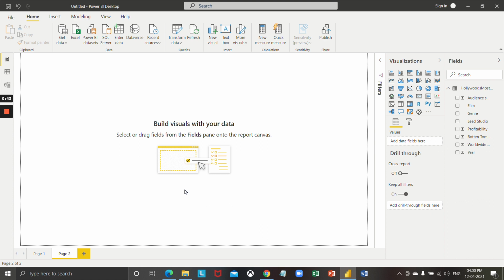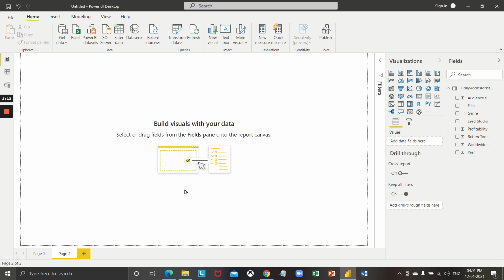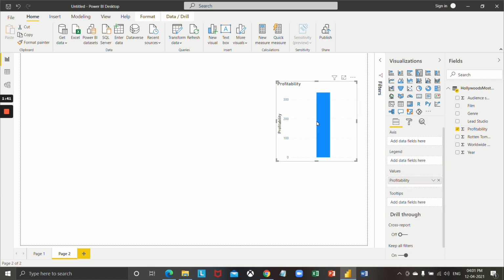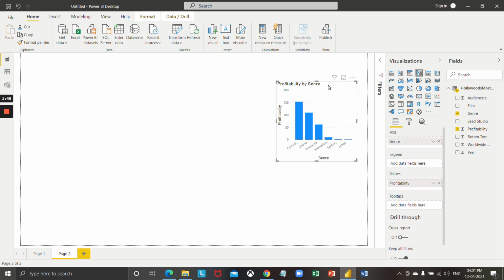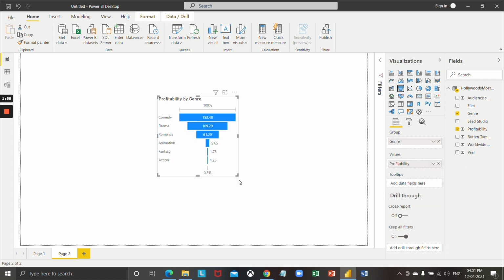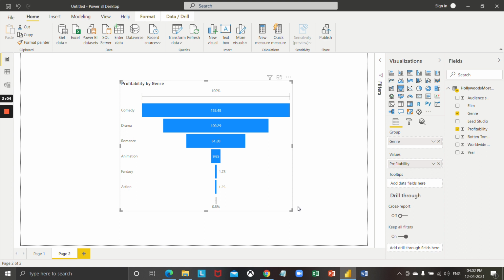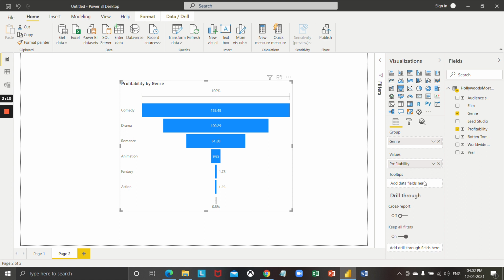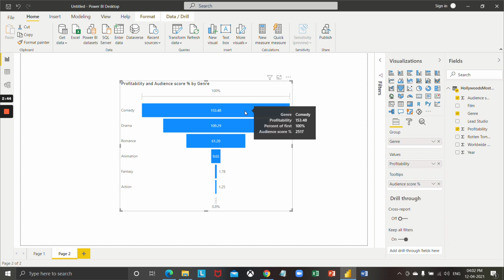Powerbi Funnel Chart Mastery: Expert Tips & Tricks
Learn expert tips and tricks to master the Powerbi Funnel Chart in this tutorial video. Improve your data visualization skills and create impactful reports with these advanced techniques!